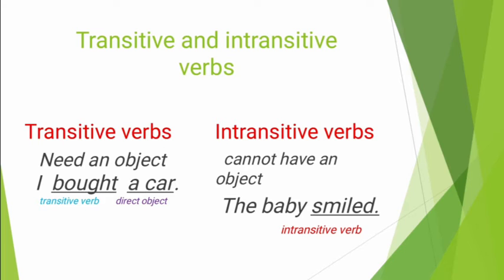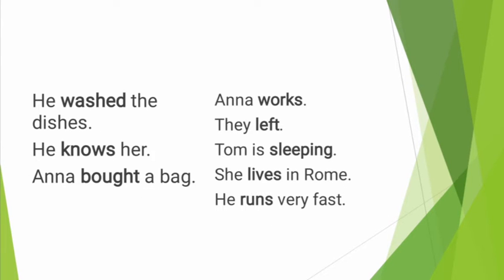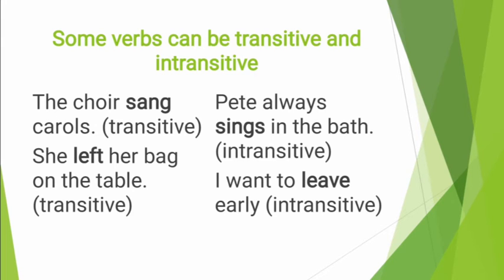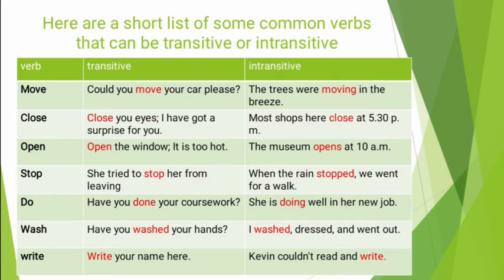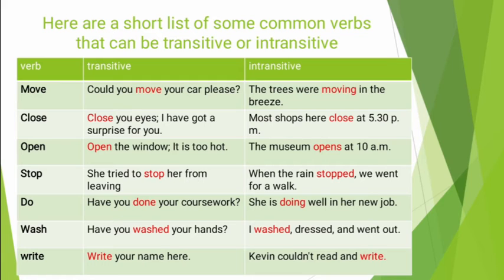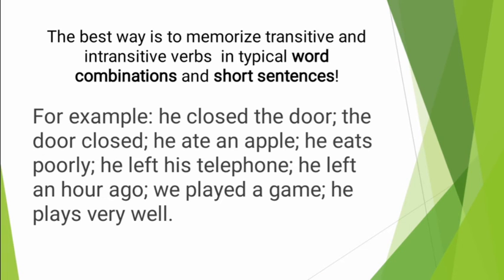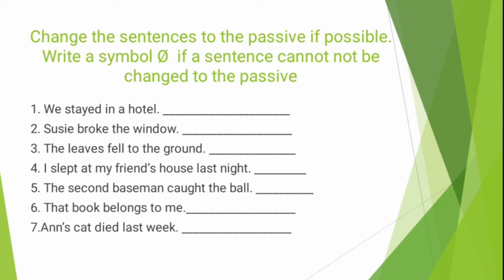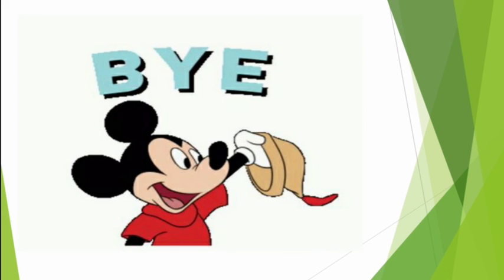Transitive and Intransitive verbs